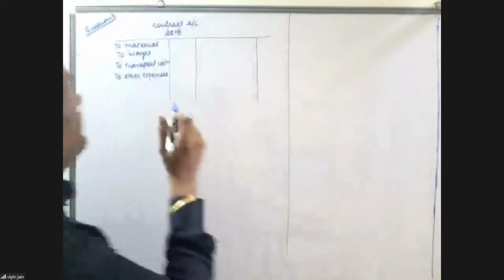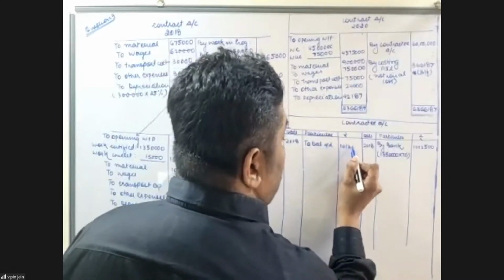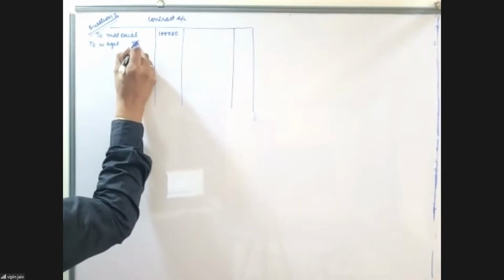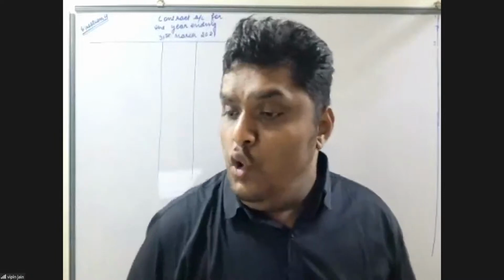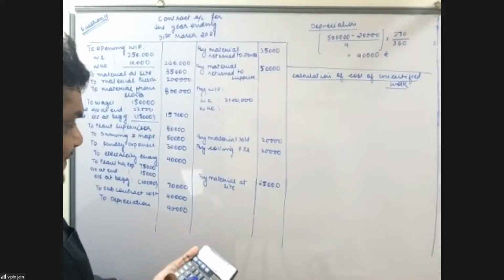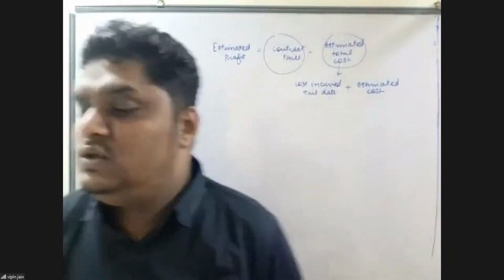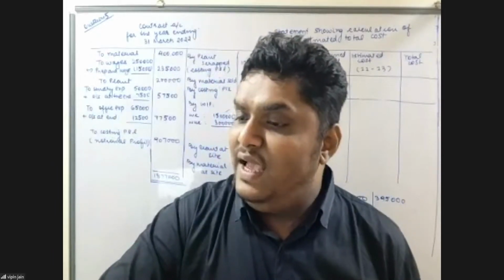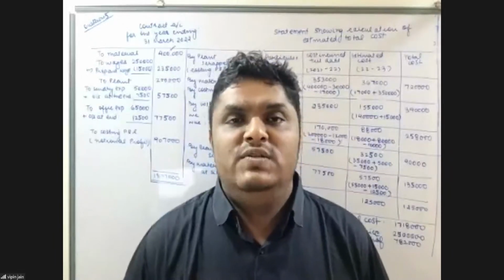Intermediate Paper 3: CMA | Topic: Job Costing & Contract Costing | Session 1 | 03 June, 2023